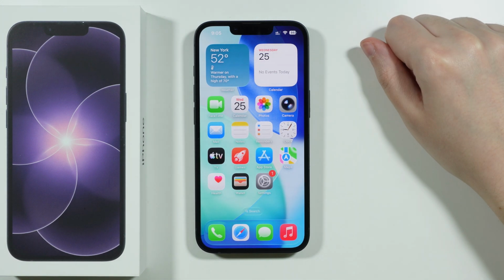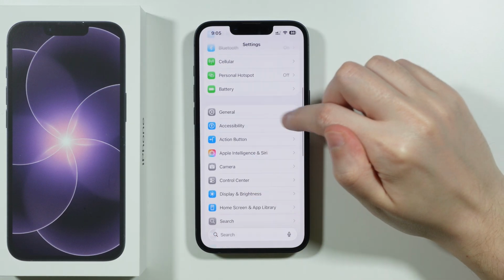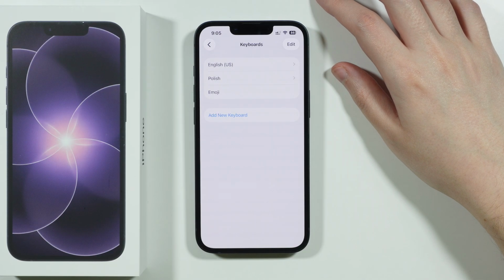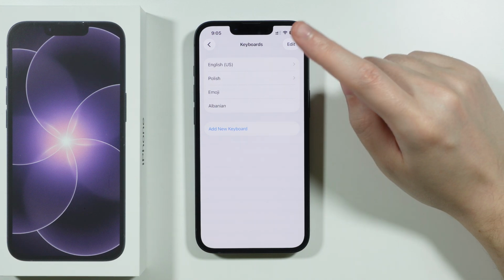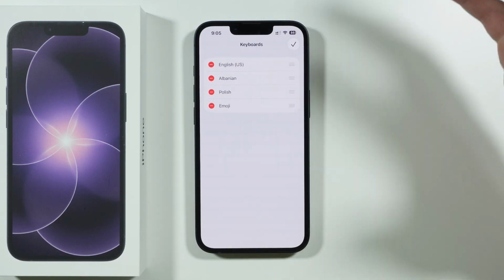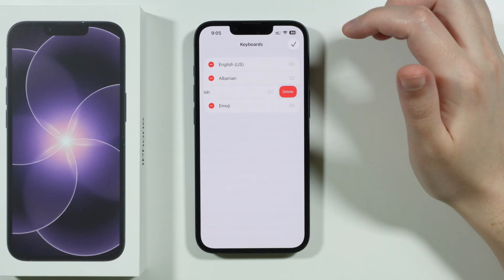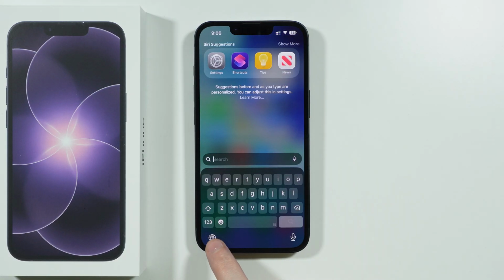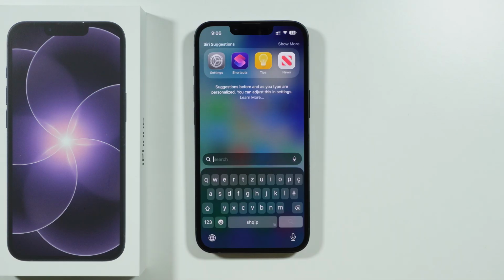iPhone 17e: How to Change Keyboard Language (Switch Language on Keyboard)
In this video, I'll show you how to change the keyboard language on your iPhone 17e quickly and easily. You'll learn the simple steps to switch between different languages, enhancing your typing experience and making it more convenient to communicate in your preferred language. Follow along in this tutorial to customize your keyboard settings and make your iPhone 17e work for you!